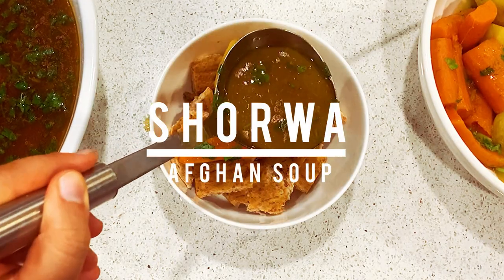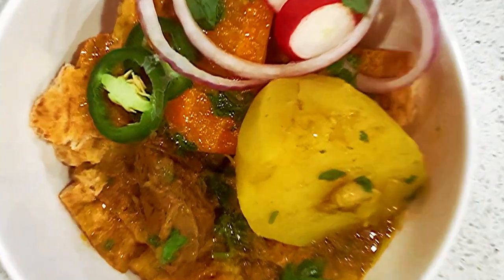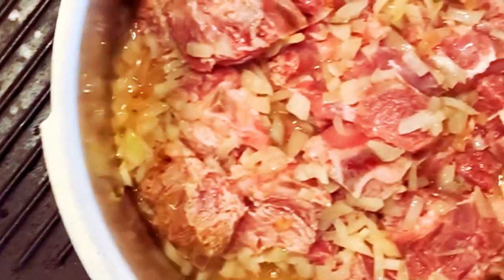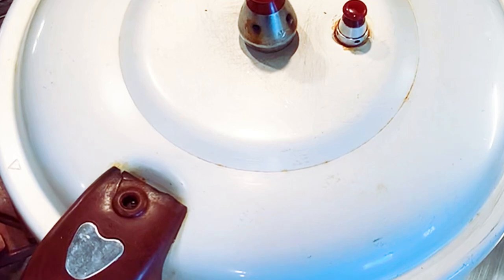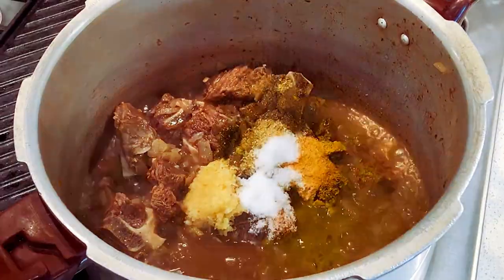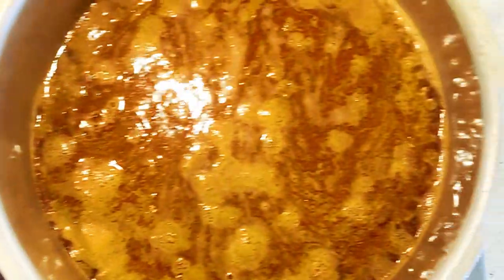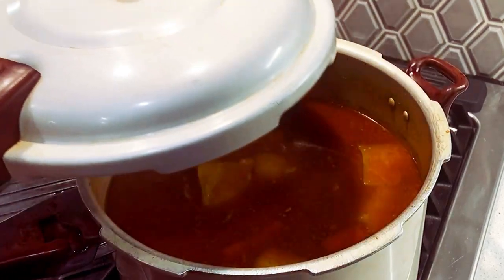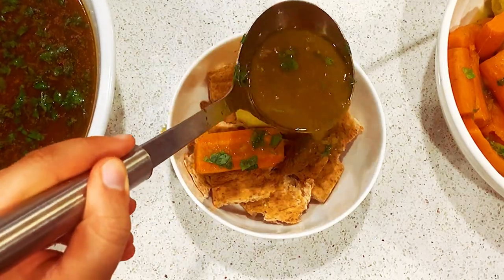AFGHAN SHORWA (in English) Best Afghan Soup! | EASY DELICIOUS COMFORTING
SHORWA - Afghan Soup

Shorwa is served with cutting Afghan bread using your hands. Then adding the meat, vegetables and pouring the soup as much as desired, usually just enough to make the bread soft. Some prefer using a spoon, but most enjoy this delicious meal using their hands.

Don’t forget to follow @DunyaFoodDiaries

Ingredients:
- 3 lbs of beef neck
- 1/3 cup of cooking oil
- 8 cups of water
- 4 medium onions
- 4-5 gold potatoes (peeled and chopped medium sized)(or as desired)
- 5-6 carrots (peeled and chopped 1/3 inches)(or as desired)
- 2-3 turnips (peeled and chopped medium sized)(
- 2 tbsp of crushed tomatoes
- 6-7 minced garlic cloves
- 1/2 tbsp of grated fresh ginger
- 1 bunch of cilantro finely chopped
- 1 can of chickpeas (drained and rinsed)
- 1 loaf of Afghan bread (or pita bread)
- Spices:
- Salt and black pepper
- 1-2 tbsp of ground coriander
- 1 tsp of ground turmeric
- 1/2 tsp of garam masala
- 1/3 tsp of ground cumin

Steps:
- In a pressure cooker, over medium heat, add your oil
- After a couple minutes, add your onions and meat
- Place the lid on the pressure cooker, turn the heat to high, and let it cook for 5-10 min, just to slightly tenderize the meat
- After 10 min, cautiously release the pressure and remove the lid. The meat would have had release some liquid
- Over medium heat, add in the garlic, ginger, and spices
- Stir until the spices are well coated with the meat and the liquid has evaporated, don’t rush this steps
- Add the crushed tomatoes
- Next add 8 cups
- Add the potatoes, carrots, turnips and chickpeas
- Place the lid back on the pressure cooker, turn the heat to high and let it cook for 5 min
- Release the pressure, and the shorwa should be ready
- Add in the cilantro before serving
- Now using a slotted spatula, remove the meat and vegetables to a large platter
- In a shallow serving dish, pour the soup mixture
- In a bowl, cut up the bread, add the meat and vegetables, then pour the soup over bread

Song: Bosah
Artist: @almasfarahi_Official